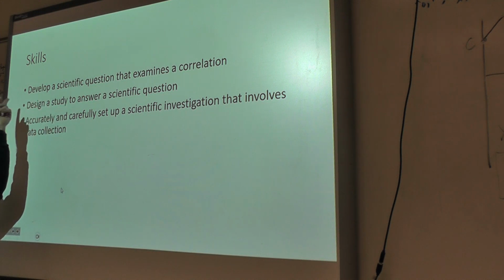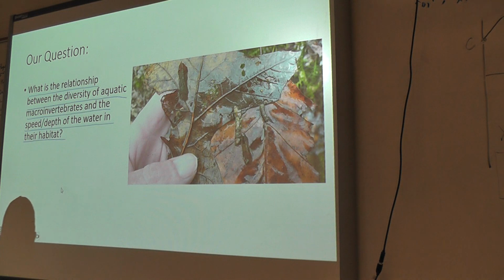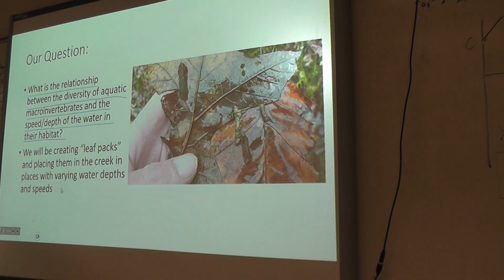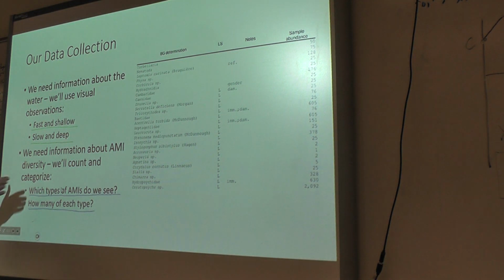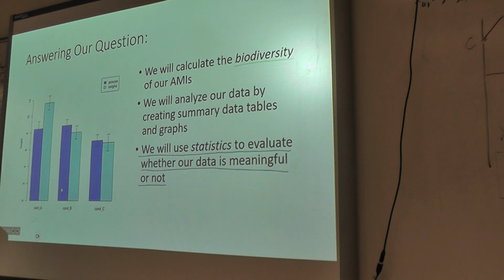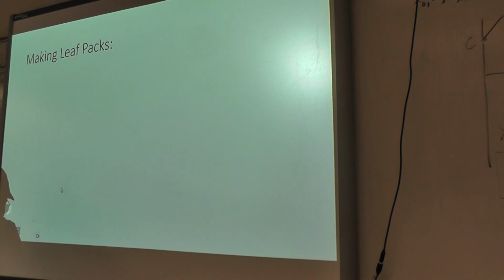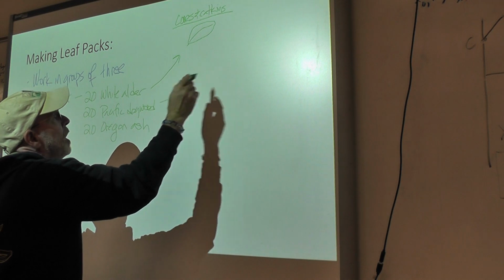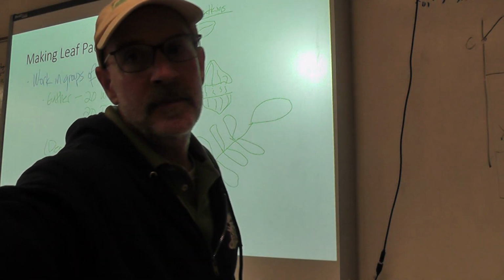AMI Study Details